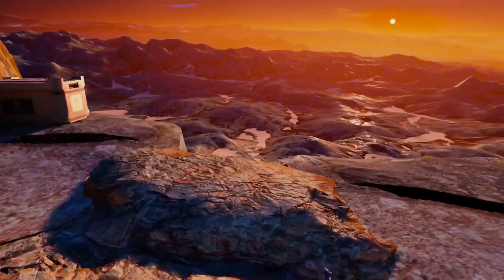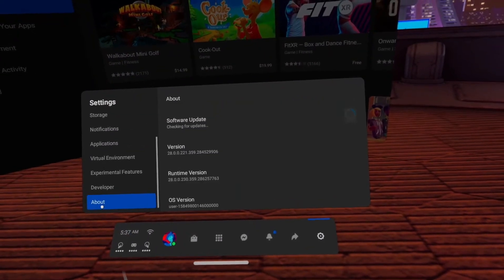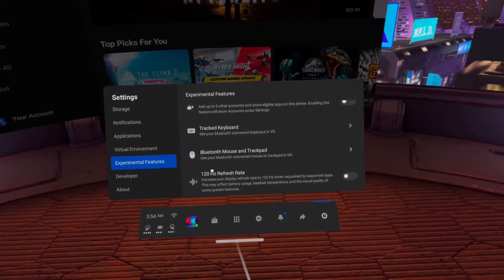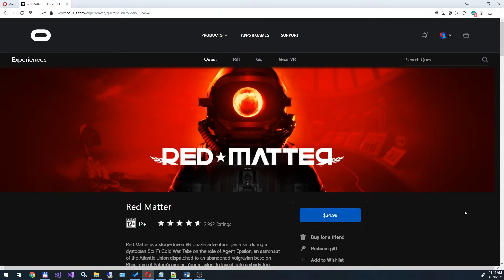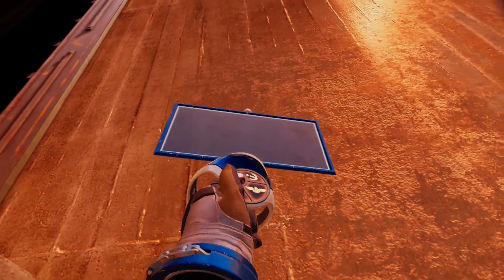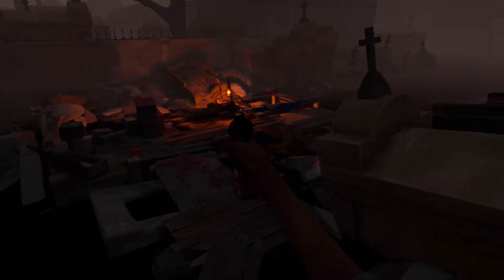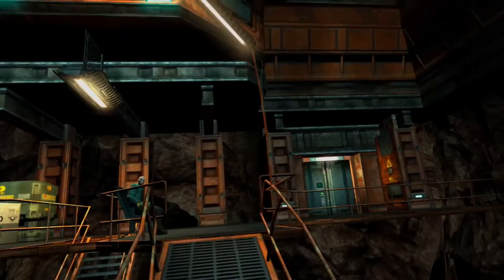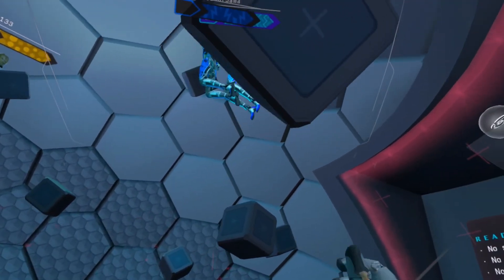Oculus Quest 2 120hz Update. Oculus v28 update. Step-by-step installation and comparison guide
Links:
Oculus Quest 2 — Advanced All-In-One Virtual Reality Headset:

Oculus Quest 2 Elite Strap with Battery for Enhanced Comfort and Playtime in VR:

In this video I will show how to enable Oculus Quest 2 120hz update. This feature is available in Oculus v28 update recently released. New Oculus Quest update contains new features:  Bring Your Desk Into VR (Air Link),Pair Your Physical Keyboard with Your Quest 2 for Better Input,120 HZ SUPPORT ON QUEST 2

I compared 120 Hz update on different games - Red Matter,The Walking Dead: Saints & Sinners,doom 3 vr,Echo VR and Superhot vr. All games showed different results in new 120 Hz mode

On this channel you can find a lot of information about new technologies, gadgets and software. What inventions await us in the future. What tech we have now and how technology and artificial intelligence may affect us in the future